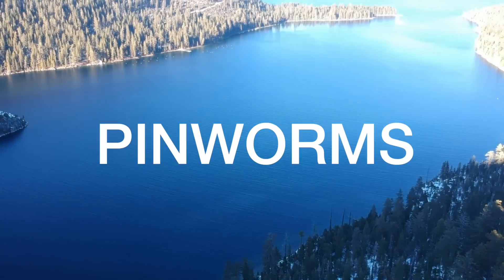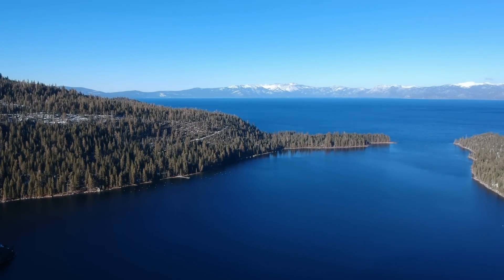Pinworms | How To Get Rid of Pinworms | Threadworms Treatment (2024)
Pinworms or Threadworms. This video is on Pinworm medicine, treatment, symptoms, home remedies to get rid of threadworms.

Threadworms (Pinworms) are common but are not usually serious. Threadworms infect the gut and lay eggs around your anus which causes itch. Treatment usually includes medication plus hygiene measures. Medication kills the worms but not their eggs, which can survive for two weeks. Therefore, you also need strict hygiene measures for two weeks after taking medication to prevent you from swallowing eggs which may cause a new infection. All household members should be treated at the same time, including those without symptoms.

HOW TO SPOT THREADWORMS (PINWORMS):
Threadworms are small, thin, white, thread-like worms between 2 mm and 13 mm long. They infect human guts (intestines). Worms in kids are common but anyone of any age can be affected. Feel free to click the links below for images to help you spot them,

ARE THREADWORMS (PINWORMS) HARMFUL:
Not usually. Often, the worst thing about them is the itch and discomfort around the back passage (anus). This sometimes wakes children from sleep. Scratching may make the anus sore. Large numbers of threadworms may possibly cause mild tummy (abdominal) pains and make a child irritable. In girls, threadworms can wander forwards and lay their eggs in the vagina or urethra (the tube through which you pass urine). A doctor may check for threadworms in young girls with a vaginal discharge, bedwetting, or problems with passing urine. Rarely, threadworms can cause other problems such as loss of appetite and weight loss.

THREADWORMS (PINWORMS) TREATMENT:
You can buy medicine for threadworms from pharmacies. This is usually a chewable tablet or liquid you swallow called Mebendazole.

Treat everyone in your household, even if they don't have symptoms.

Always have a consultation with your pharmacist to make sure you’re suitable to take any medication and so they can also give you some useful tips.

Tell the pharmacist if you need to treat a child under 2, or if you're pregnant or breastfeeding or get frequent recurrences of threadworms. Treatment might not be suitable and you may need to speak to your doctor.

Mebendazole works by preventing the threadworms absorbing sugar so they should die within a few days. The medication is 90-100% effective but it doesn’t kill the eggs which is why strict hygiene measures are required.

HYGIENE MEASURES:
• Wash hands and scrub under fingernails – particularly before eating, after using the toilet or changing nappies
• Encourage children to wash hands regularly
• Bathe or shower every morning
• Rinse toothbrushes before using them and keep them in the cupboard.
• Keep fingernails short
• Wash sleepwear, sheets, towels and soft toys (at normal temperature)
• Disinfect kitchen and bathroom surfaces
• Vacuum and dust with a damp cloth
• Make sure children wear underwear at night – change it in the morning
• Do not shake clothing or bedding, to prevent eggs landing on other surfaces
• Do not share towels or flannels
• Do not bite nails or suck thumbs and fingers

HOW DO THREADWORMS (PINWORMS) SPREAD:
Threadworms spread when their eggs are swallowed. They lay eggs around your anus, which make it itchy. The eggs get stuck on your fingers when you scratch. They can then pass on to anything you touch.

Eggs can then pass to other people when they touch these surfaces and touch their mouth. They take around 2 weeks to hatch.

Children can get worms again after they've been treated for them if they get the eggs in their mouth. This is why it's important to encourage children to wash their hands regularly.